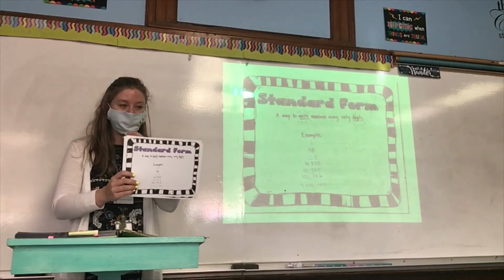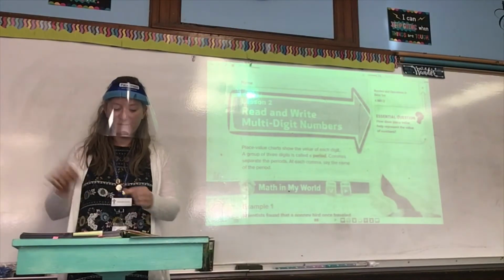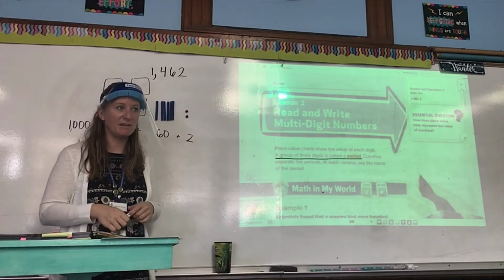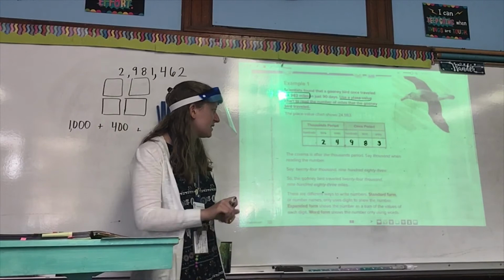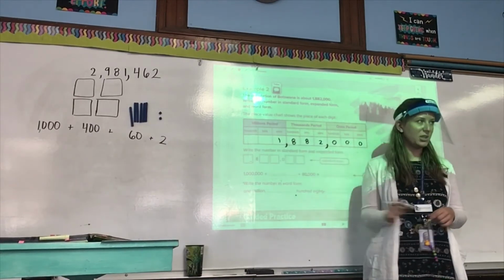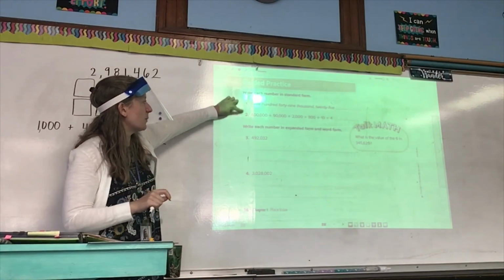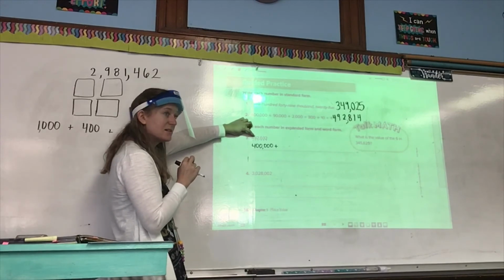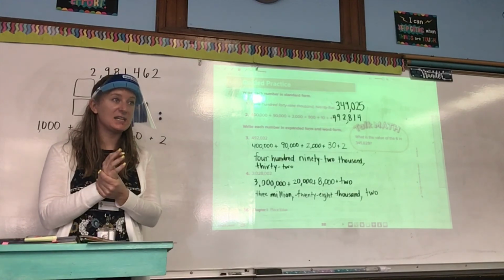Math, Chapter 1, Lesson 2 8/18